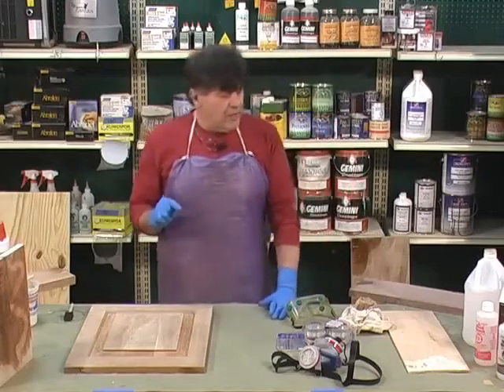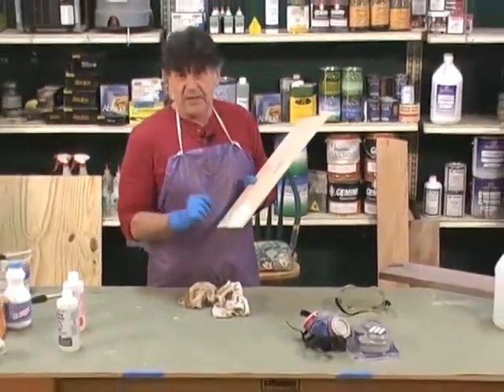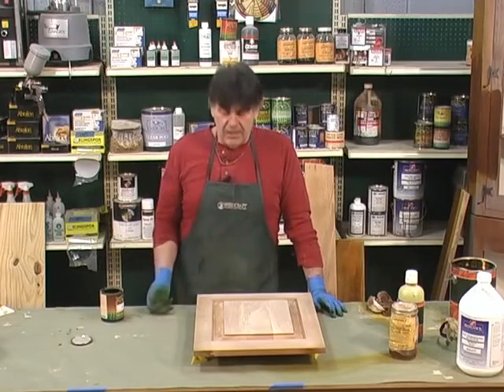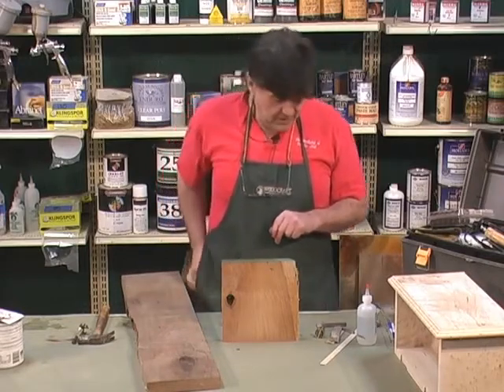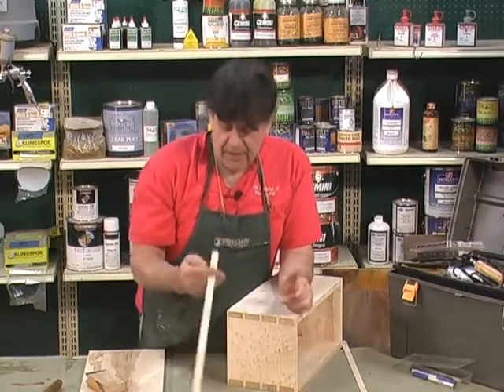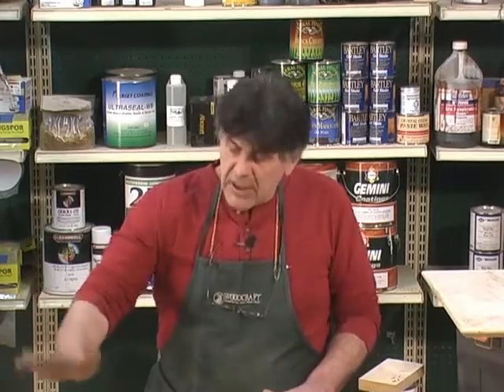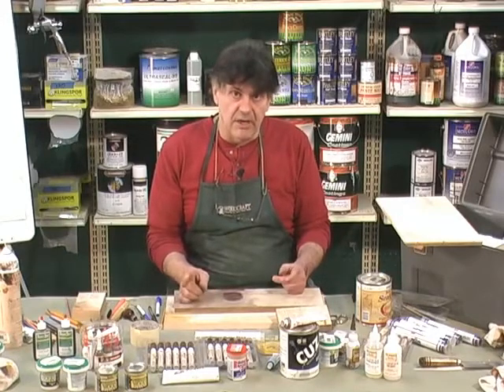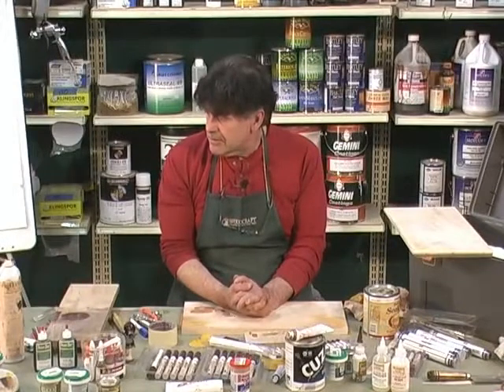AtoZ 2 Preparing to Color charles neil woodworking hd